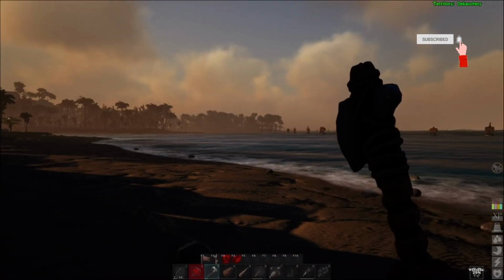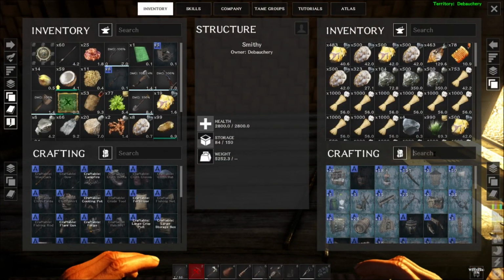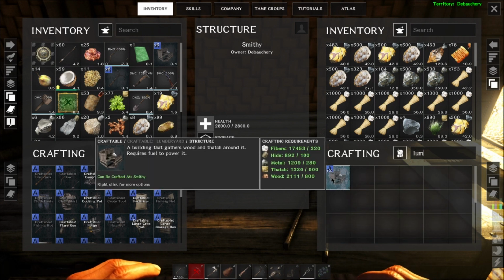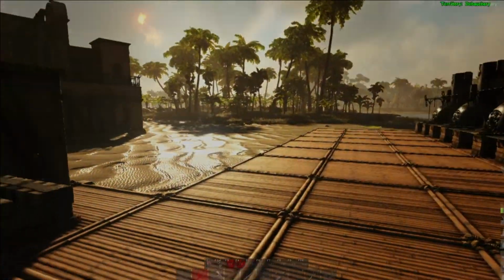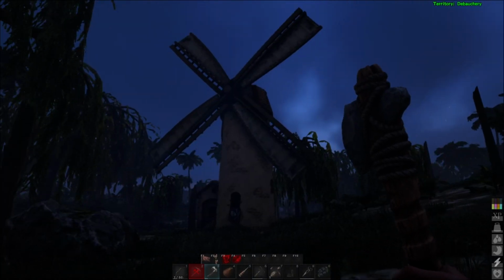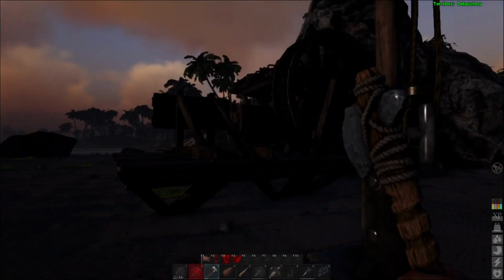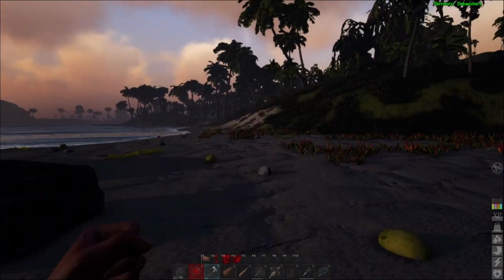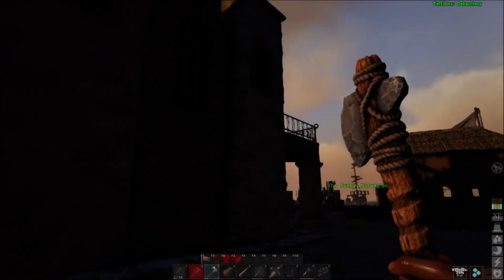Atlas: Full Resource Automation Explained. It gathers resources for you.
In this video I explain the different types of automation buildings that have been added to Atlas to gather resources for you. This is a great thing because the Devs want you to spend more time away from your island and this will help with that. Thanks